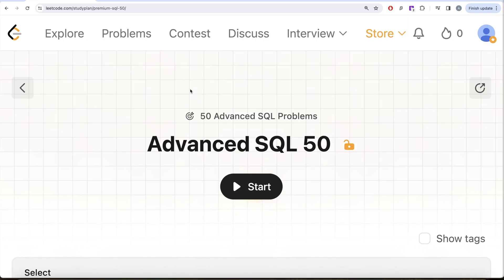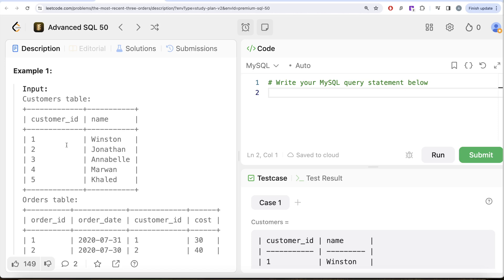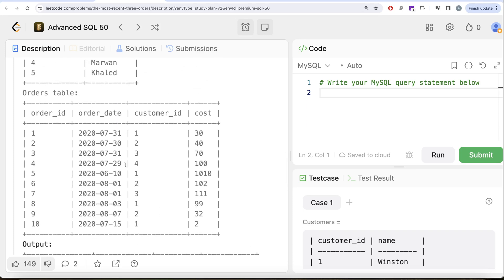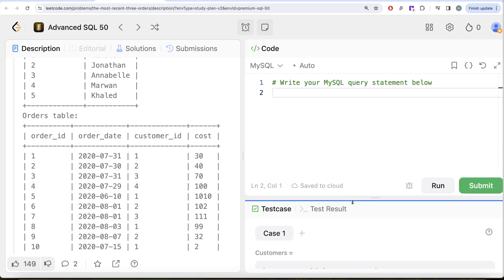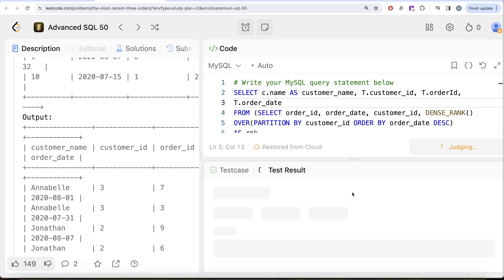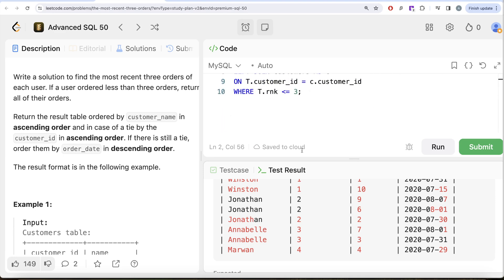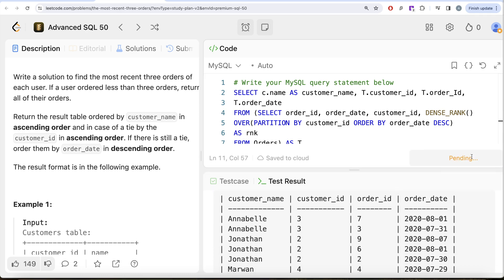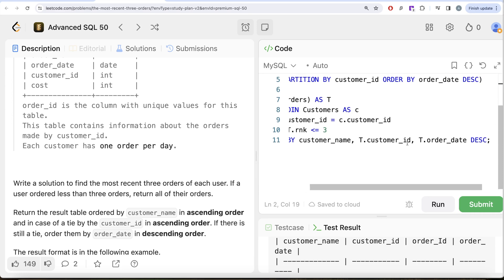Advanced SQL to Success: Crack Interviews at Top Tech Companies! - Data Science | Leetcode 1532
SQL Schema:
Create table If Not Exists Customers (customer_id int, name varchar(10))
Create table If Not Exists Orders (order_id int, order_date date, customer_id int, cost int)
insert into Orders (order_id, order_date, customer_id, cost) values ('1', '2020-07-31', '1', '30')
insert into Orders (order_id, order_date, customer_id, cost) values ('2', '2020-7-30', '2', '40')
insert into Orders (order_id, order_date, customer_id, cost) values ('3', '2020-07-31', '3', '70')
insert into Orders (order_id, order_date, customer_id, cost) values ('4', '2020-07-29', '4', '100')
insert into Orders (order_id, order_date, customer_id, cost) values ('5', '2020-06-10', '1', '1010')
insert into Orders (order_id, order_date, customer_id, cost) values ('6', '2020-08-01', '2', '102')
insert into Orders (order_id, order_date, customer_id, cost) values ('7', '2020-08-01', '3', '111')
insert into Orders (order_id, order_date, customer_id, cost) values ('8', '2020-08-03', '1', '99')
insert into Orders (order_id, order_date, customer_id, cost) values ('9', '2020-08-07', '2', '32')
insert into Orders (order_id, order_date, customer_id, cost) values ('10', '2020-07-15', '1', '2')

Pandas Schema:
data = [[1, 'Winston'], [2, 'Jonathan'], [3, 'Annabelle'], [4, 'Marwan'], [5, 'Khaled']]
customers = pd.DataFrame(data, columns=['customer_id', 'name']).astype({'customer_id':'Int64', 'name':'object'})
orders = pd.DataFrame(data, columns=['order_id', 'order_date', 'customer_id', 'cost']).astype({'order_id':'Int64', 'order_date':'datetime64[ns]', 'customer_id':'Int64', 'cost':'Int64'})